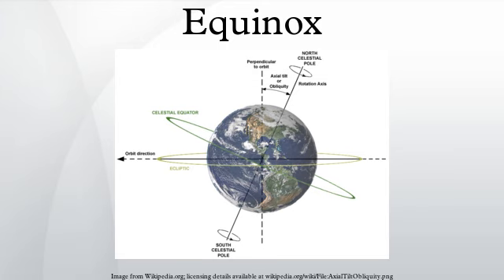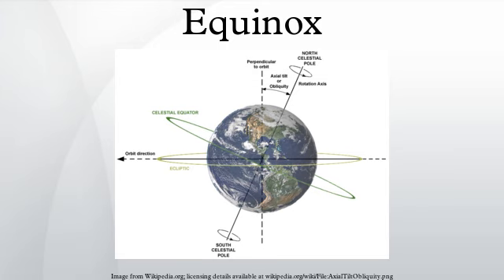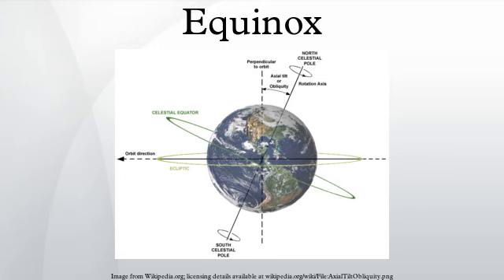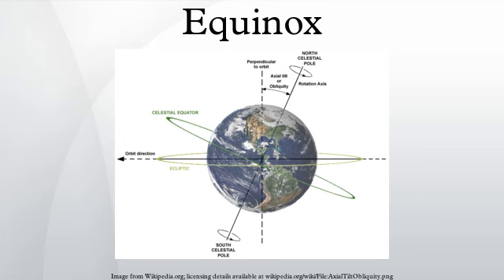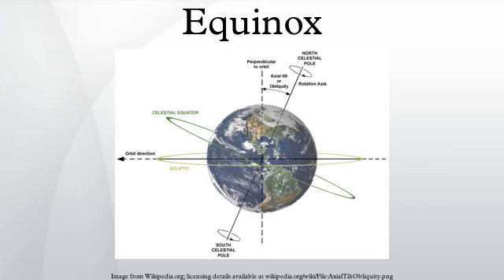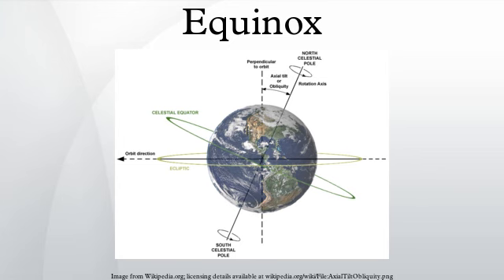Equinox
An equinox occurs twice a year, around 20 March and 22 September. The word itself has several related definitions. The oldest meaning is the day when daytime and night are of approximately equal duration. The word equinox comes from this definition, derived from the Latin aequus (equal) and nox (night). The equinox is not exactly the same as the day when period of daytime and night are of equal length for two reasons. Firstly, sunrise, which begins daytime, occurs when the top of the Sun's disk rises above the eastern horizon. At that instant, the disk's center is still below the horizon. Secondly, Earth's atmosphere refracts sunlight. As a result, an observer sees daylight before the first glimpse of the Sun's disk above the horizon. To avoid this ambiguity, the word equilux is sometimes used to mean a day on which the periods of daylight and night are equal. Times of sunset and sunrise vary with an observer's location (longitude and latitude), so the dates when day and night are of exactly equal length likewise depend on location.